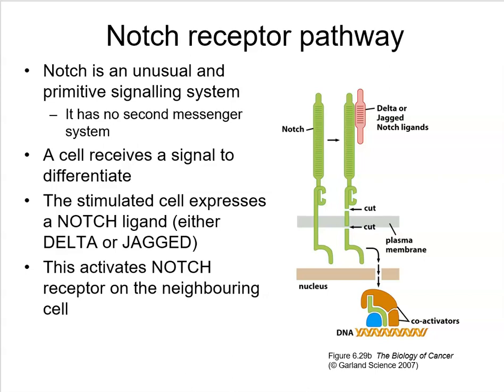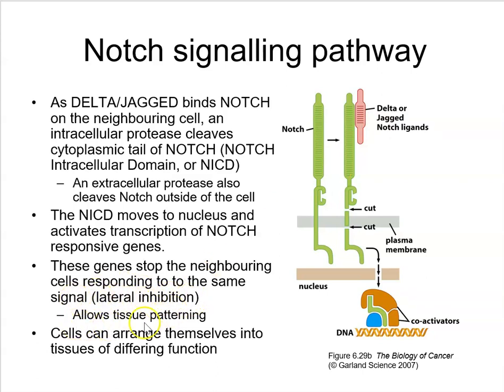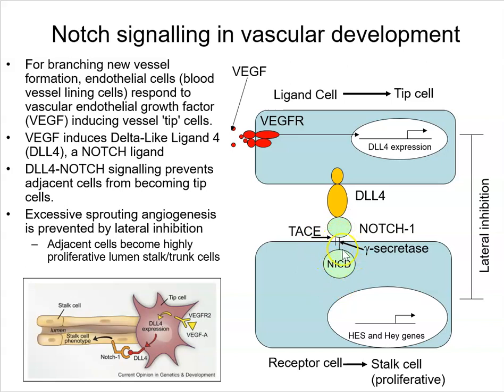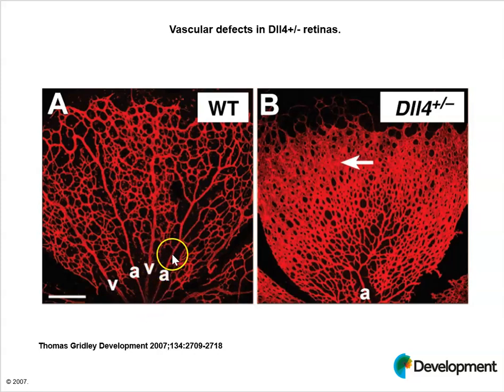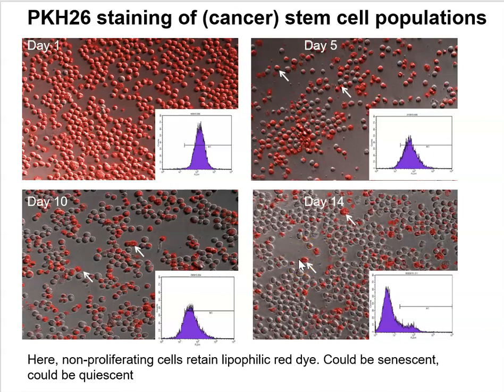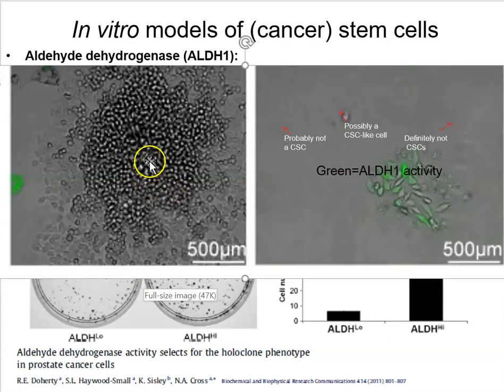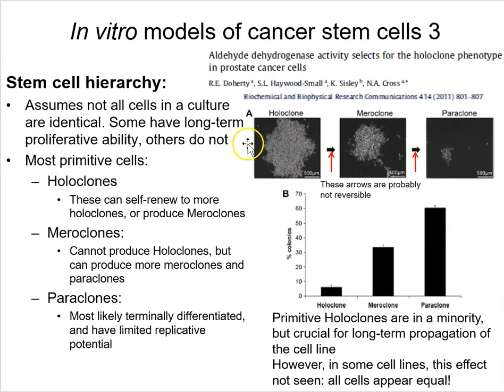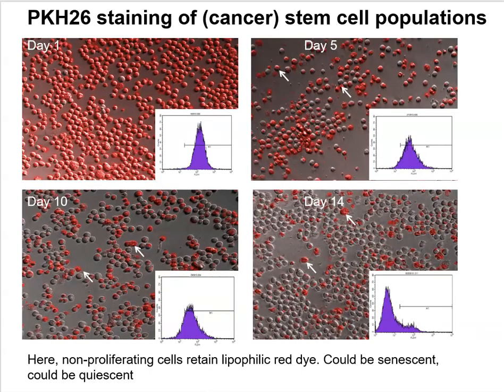Advanced Cell Biology: Stem cells part 2